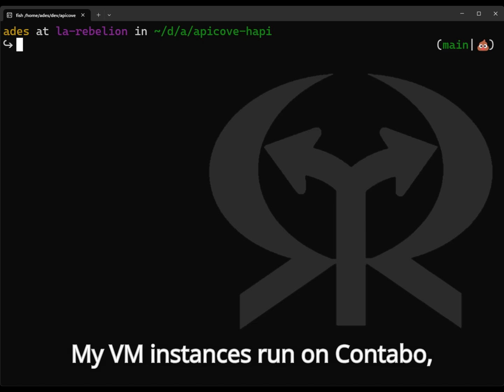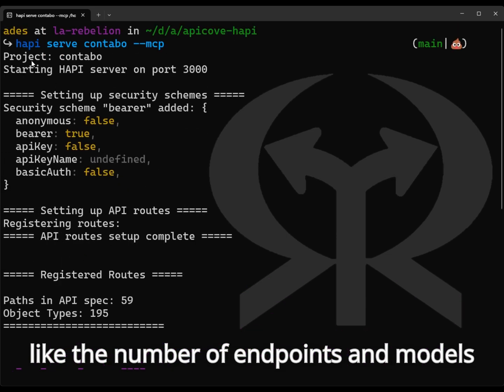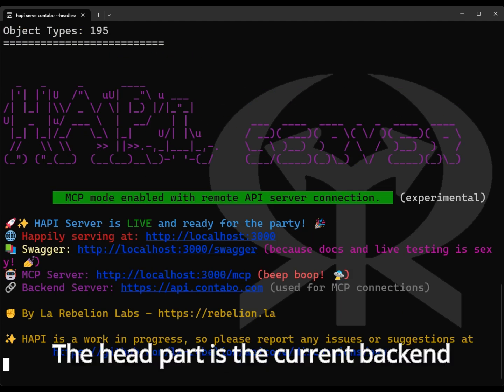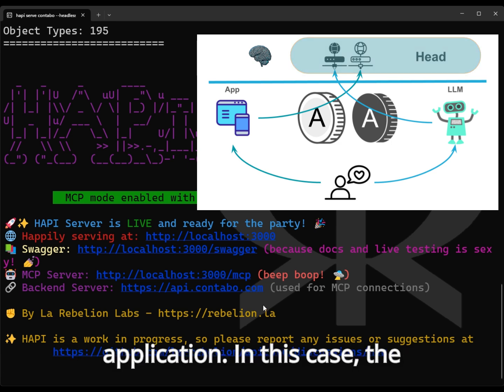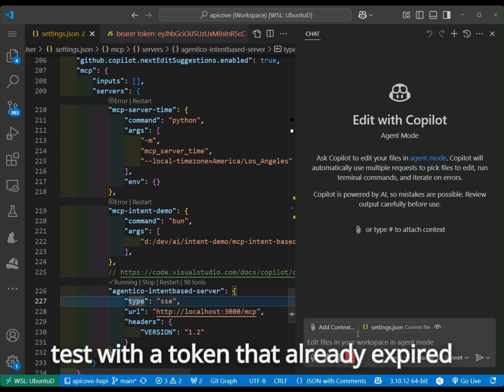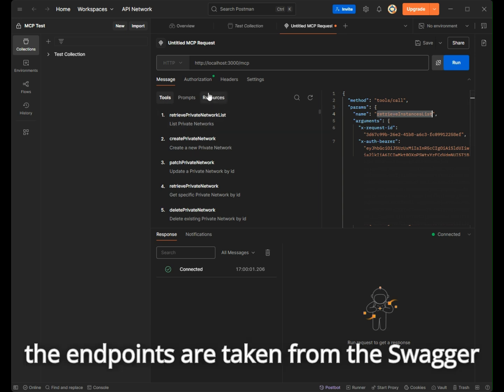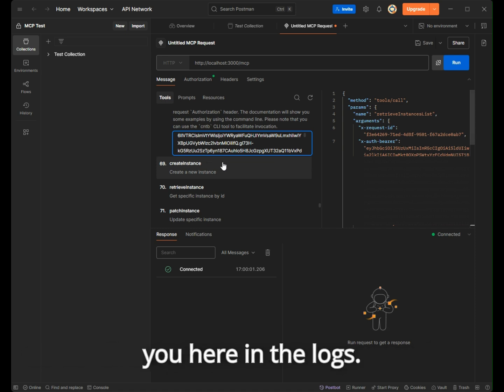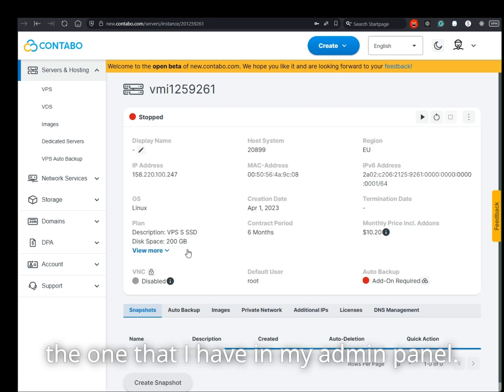🤖 MCP server for consuming your backend API services, any Swagger defined API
Extending APIs with MCP.

In this exciting video, I’m thrilled to show you how you can effortlessly leverage your existing Swagger / OpenAPI specs to power an MCP server. There’s no extra complexity; start the server, and everything is fully integrated for your convenience!